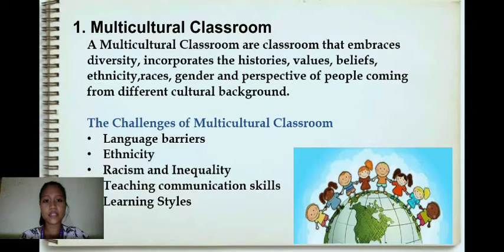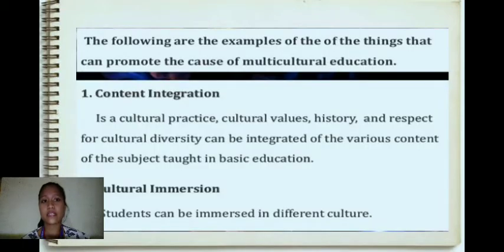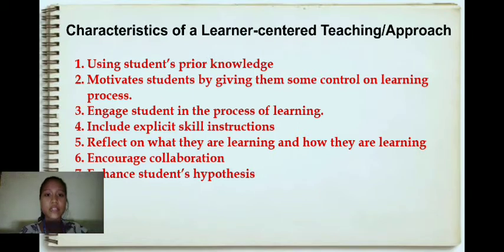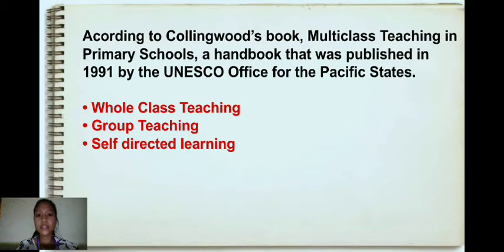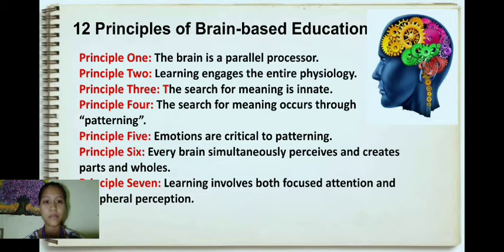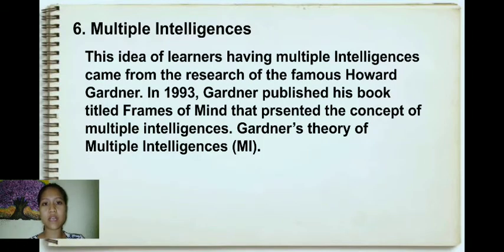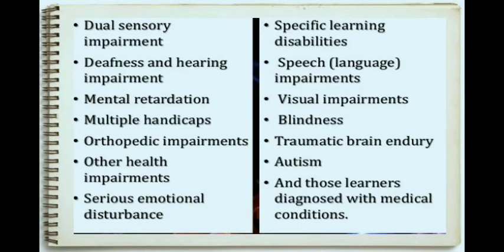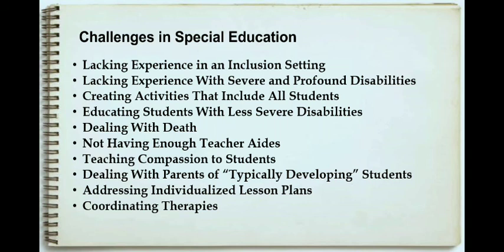ED202 Module 2: Nature of Teaching and Teaching Roles (Challenges in Teaching )